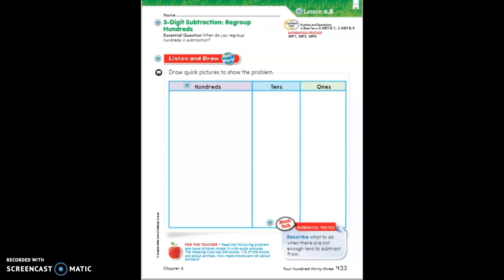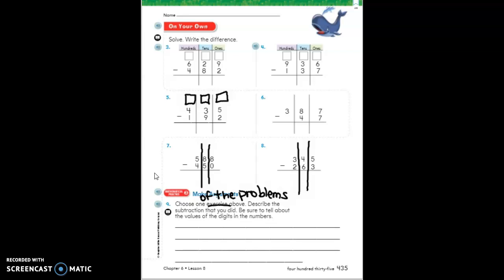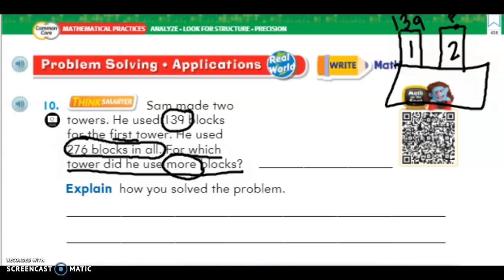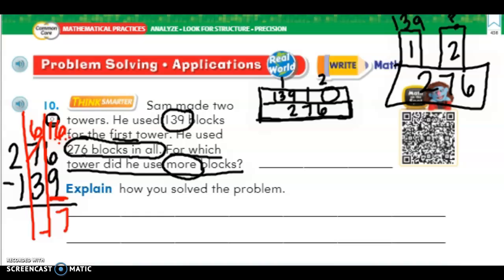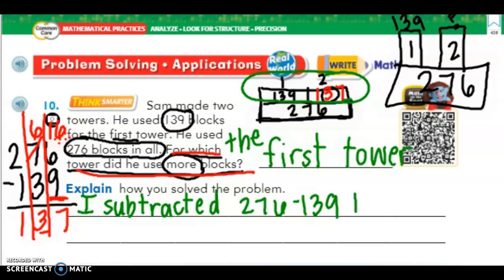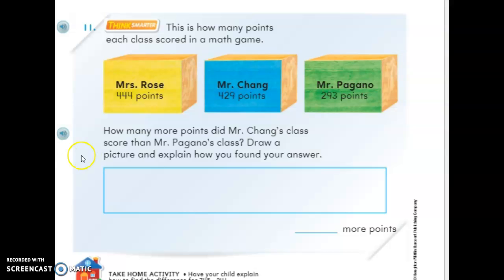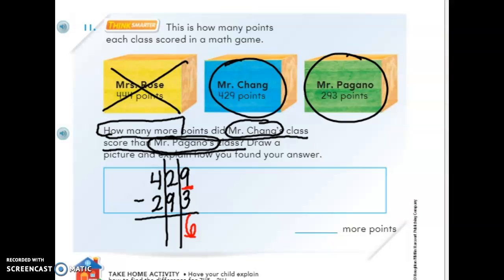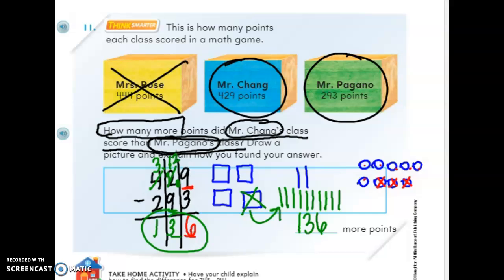6.8 3-Digit Subtraction: Regroup Hundreds p. 436